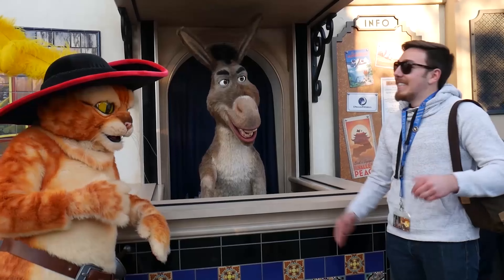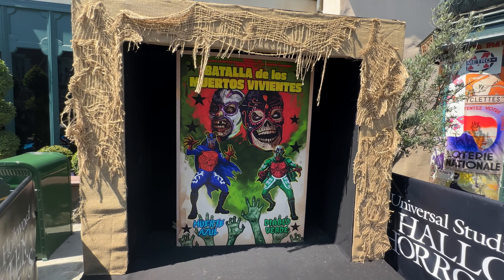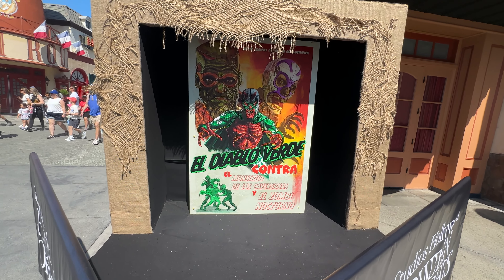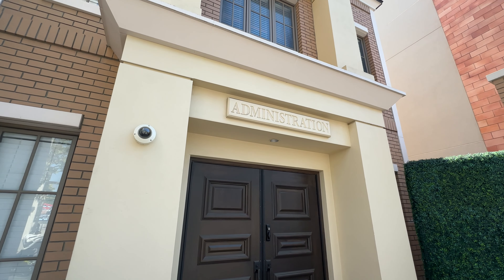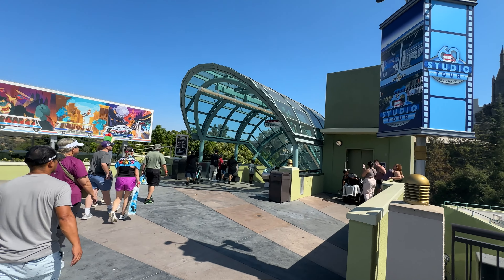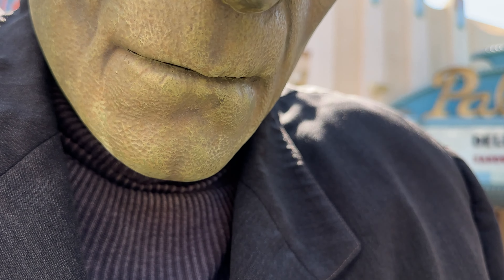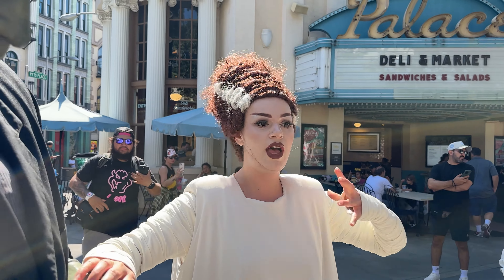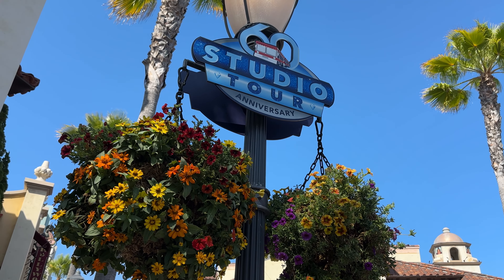Halloween Horror Nights 2024 UPDATE THE WEEKND IS BACK!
In this video, we're BACK at Universal Studios Hollywood because there are MASSIVE updates for Halloween Horror Nights 2024 AND the Fast & Furious roller coaster.

Follow all of TLEV!
Thomas -
Mr. E -